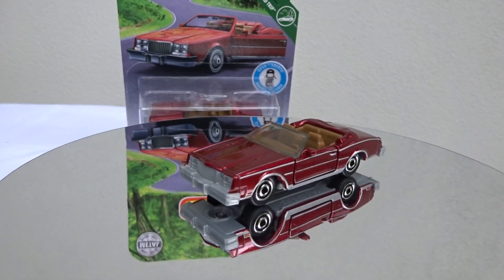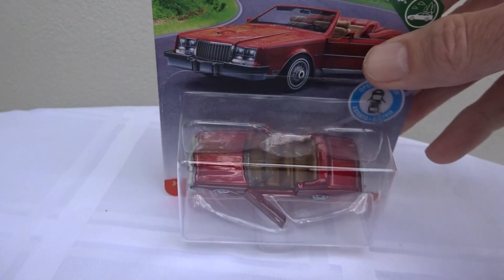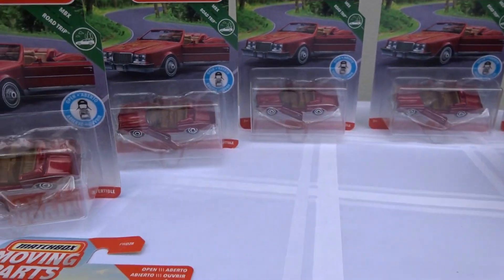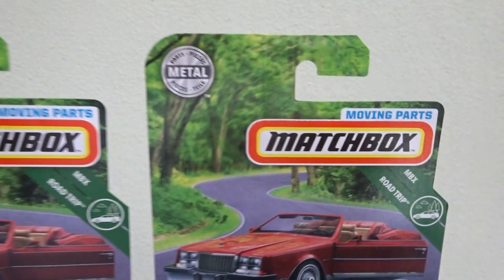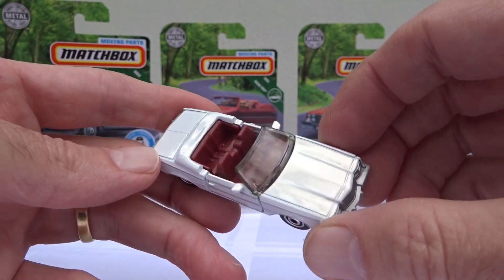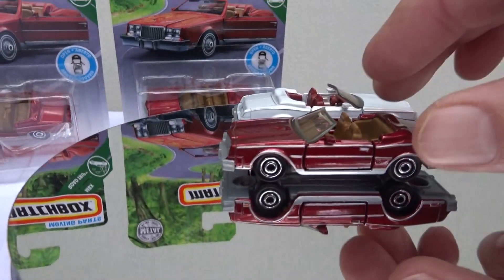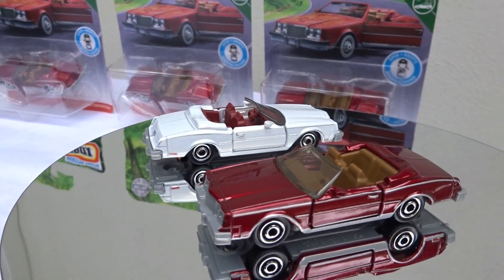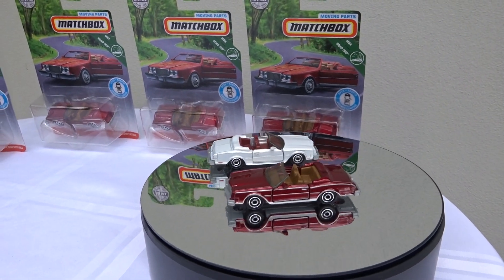Matchbox 2020 White Buick Riviera Moving Parts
Matchbox have re-released the Buick Riviera in the moving parts series this time in white. Check out how it compares to last year's red version.